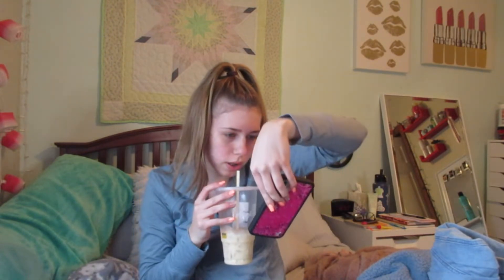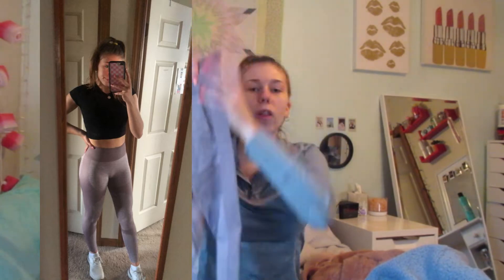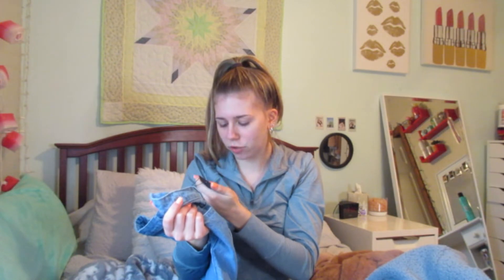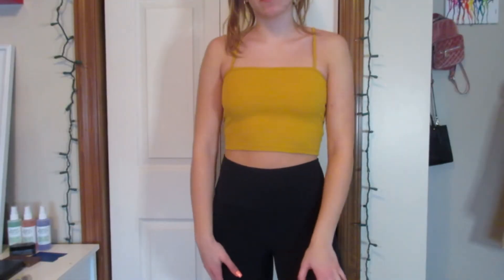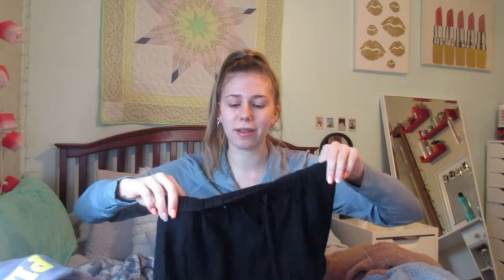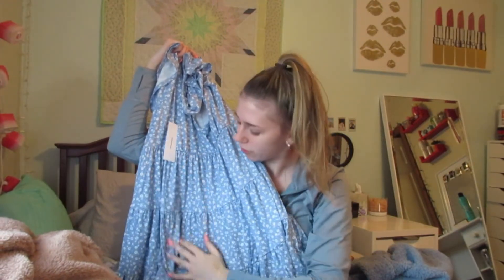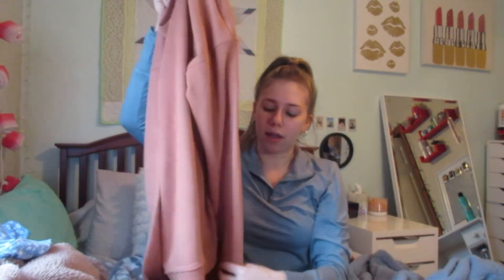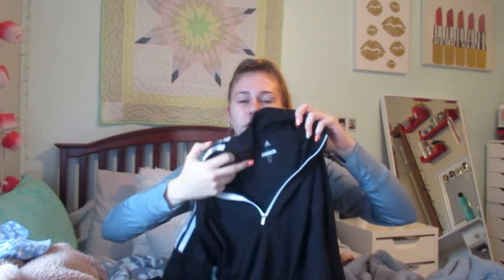HUGE TRY-ON HAUL: shein, urban outfitters, misguided, etc!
I have a shopping problem... so here's a haul of everything I bought:) Stores included are shein, urban outfitters, misguided, american eagle, adidas, and tjmaxx!
misguided (just getting on the website link makes me want to shop haha)